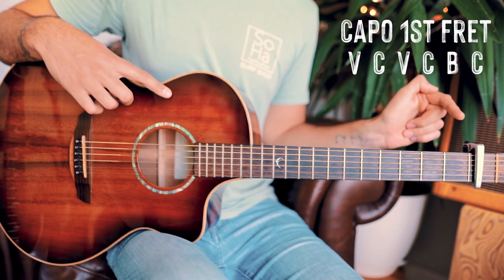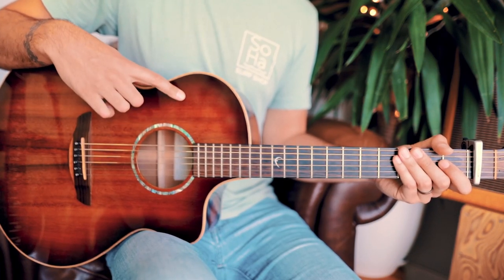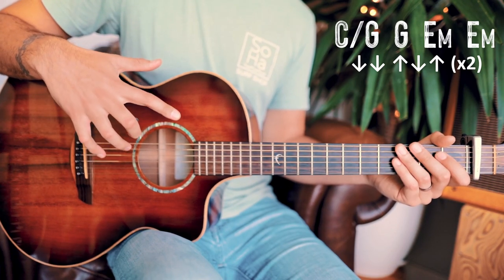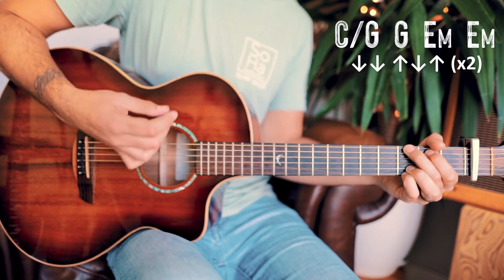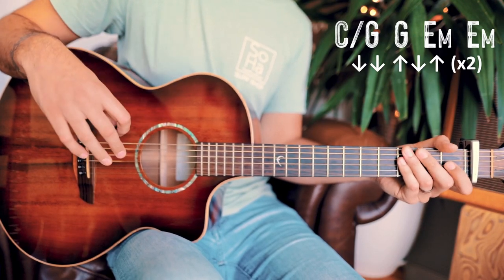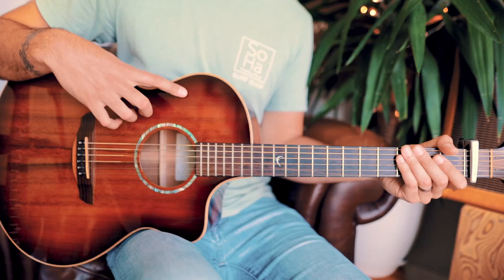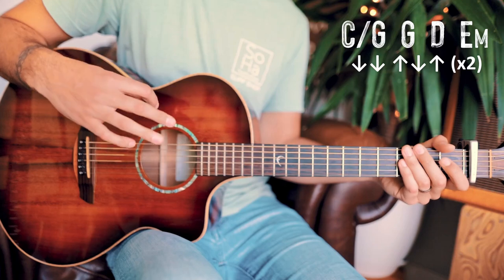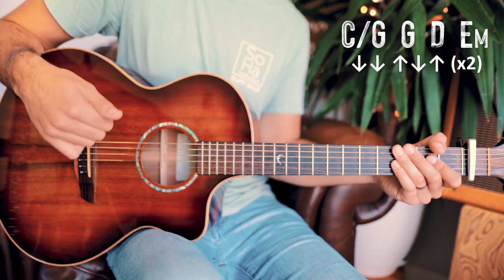Dial Drunk Noah Kahan Guitar Tutorial // Dial Drunk Guitar Lesson #981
Dial Drunk by Noah Kahan Guitar Tutorial // Dial Drunk Guitar Lesson for Beginners!

Guitar tutorial for Dial Drunk Noah Kahan! :) Let me know if you have any questions in the comments below :)

00:00​ Preview Jam
00:08 Intro
00:13 Capo/Structure/Chords
00:41 Verse
01:53 Chorus
03:04 Outro

-   Camera Gear   -
Camera I Use (Canon EOS R)
Lens I Use (Sigma ART 24mm)
Microphone I Use (Deity D3 Pro)
Other Microphone I Use (DJI Mic)